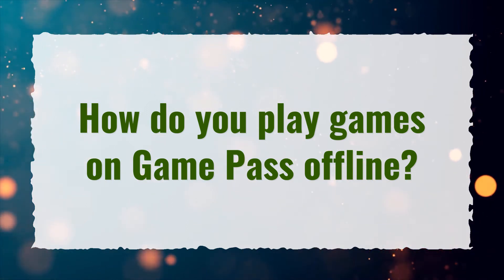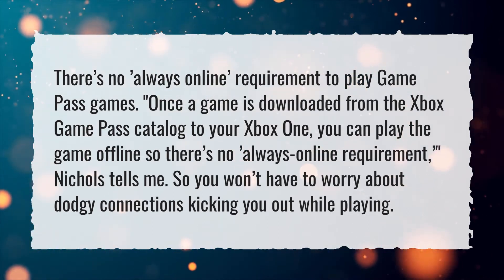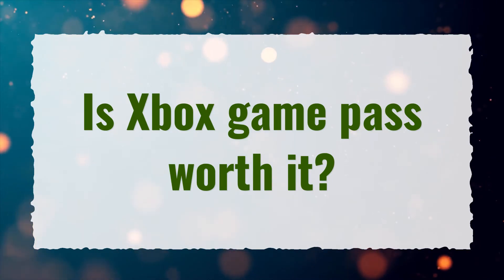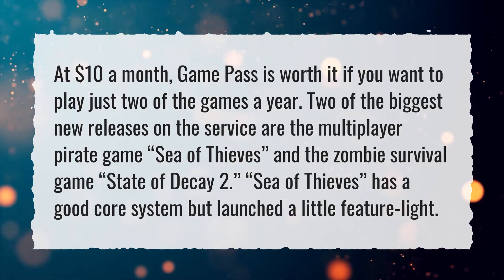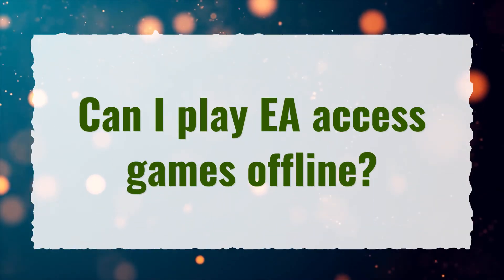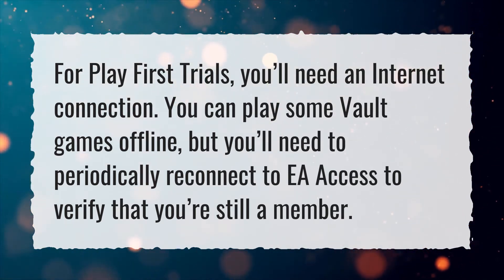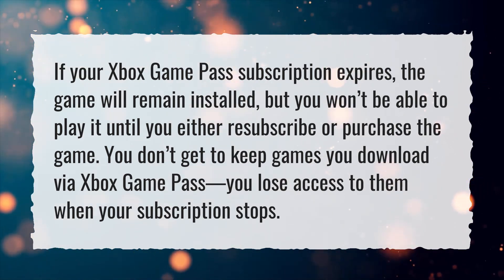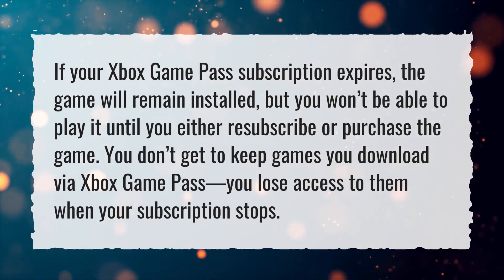How do you play games on Game Pass offline?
More About Xbox Game Pass Offline • How do you play games on Game Pass offline?